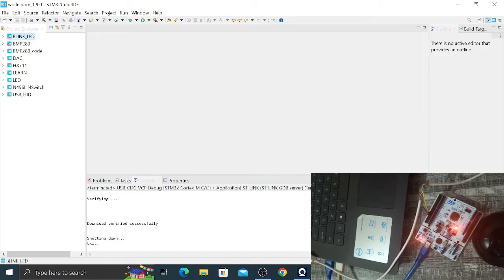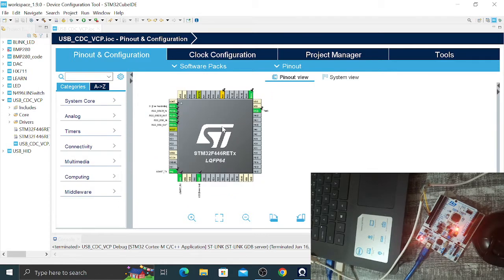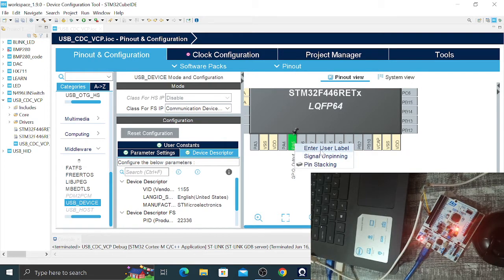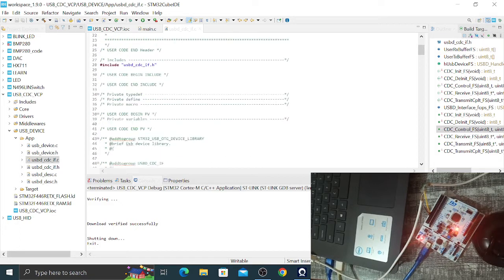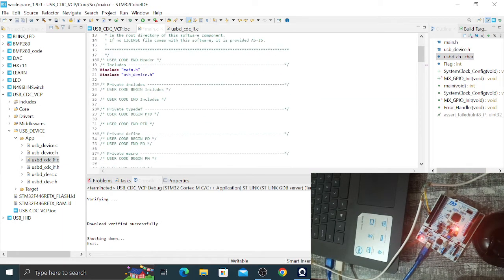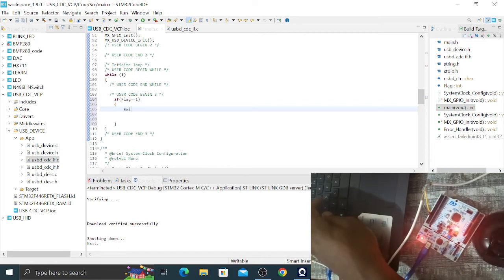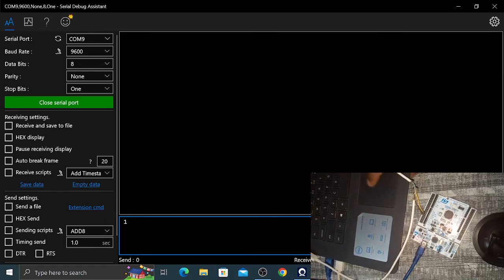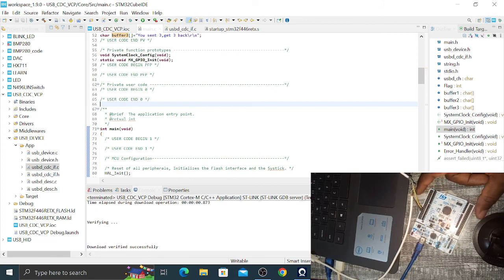USB COMMUNICATION DEVICE(VIRTUAL PORT) || STM32F4 ||STM32CUBEIDE.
In this tutorial, I have demonstrated how to use Stm32 as a USB COMMUNICATION Device. When the device is connected, it will be appear as a Virtual comport in your PC. The communication baud rate is 9600mb/s.